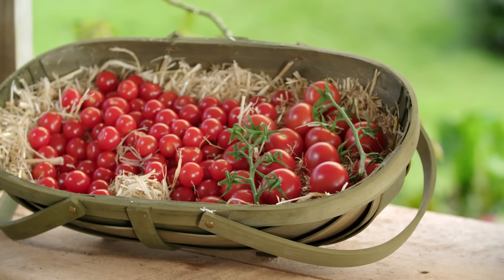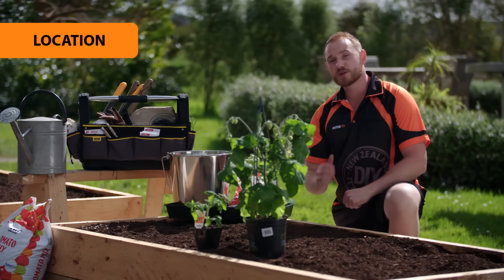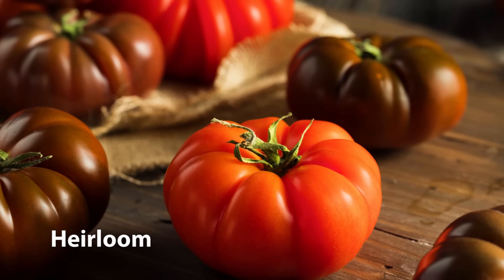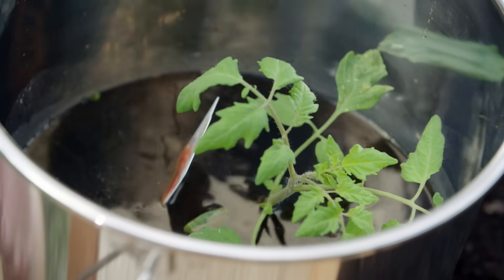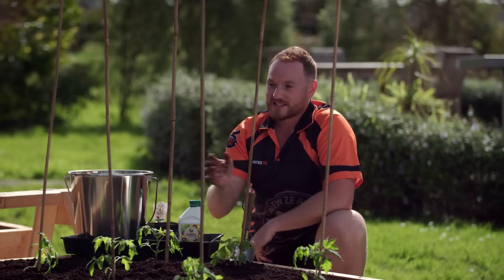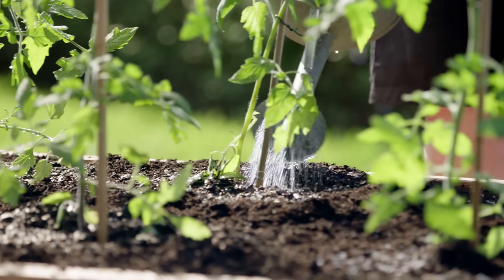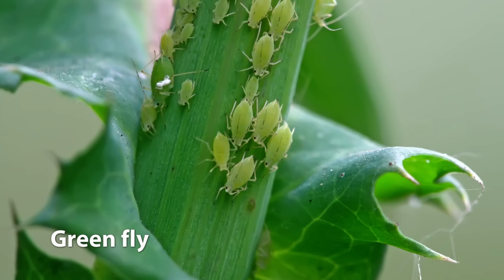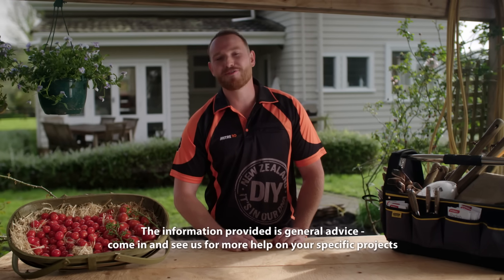Get the Best Tomatoes EVER with Mitre 10 Easy As Garden Hacks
Tomatoes are extremely popular. They're really versatile, pop them in a salad, a burger or use them in your cooking. You can't have enough tomatoes.

Learn how to plant them, grow them and care for them so you'll have a good supply on hand for some good eating.

See the full guide here:
mitre10.co.nz/guides-and-advice/guide/how-to-grow-tomatoes